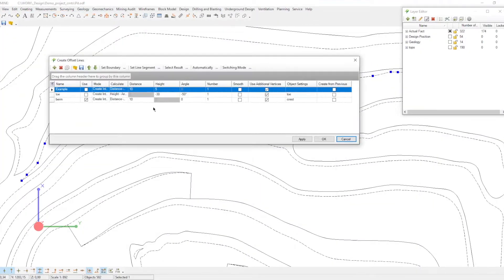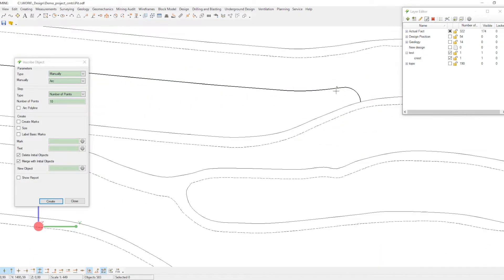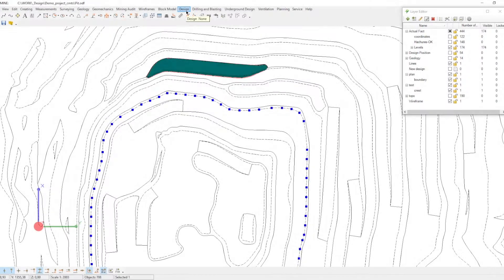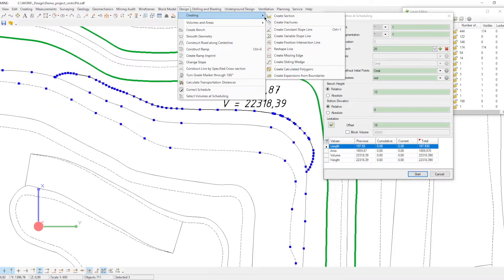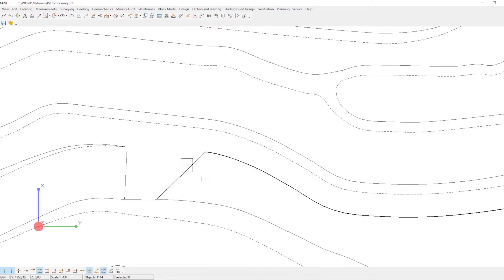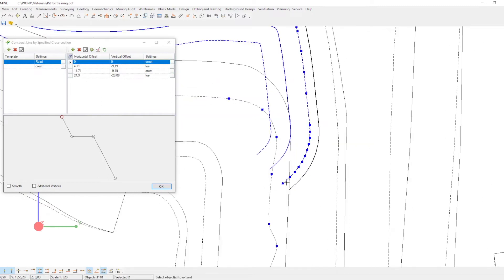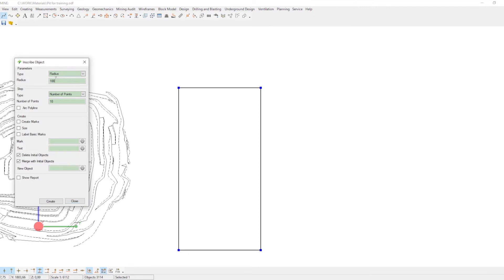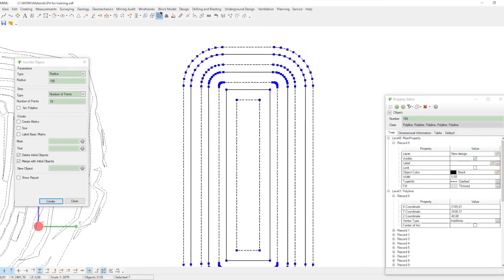K-MINE. Open Pit Design. Create Benches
To ensure maximum user flexibility, K-Mine offers various options to create benches, from manual to automatic. In this video, we’ll have a look at some of them and find the one that best meets your needs.